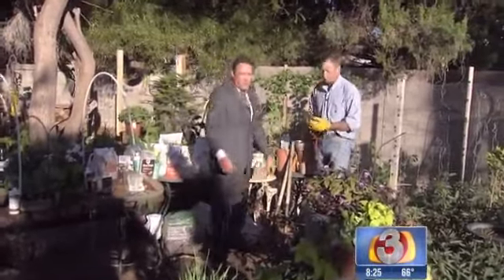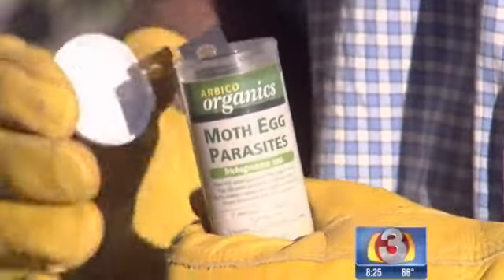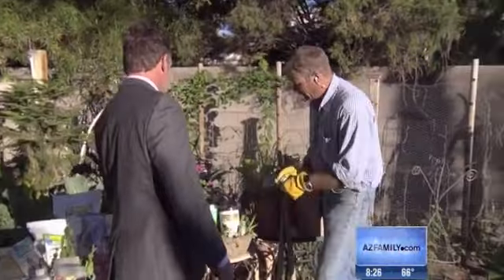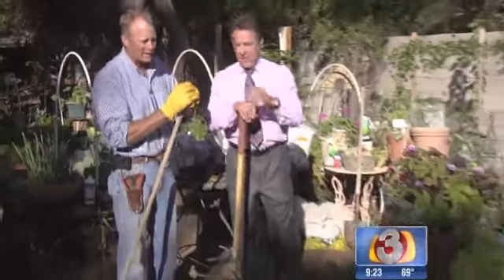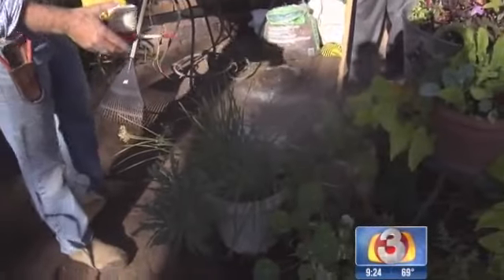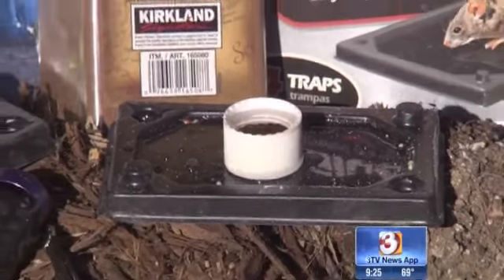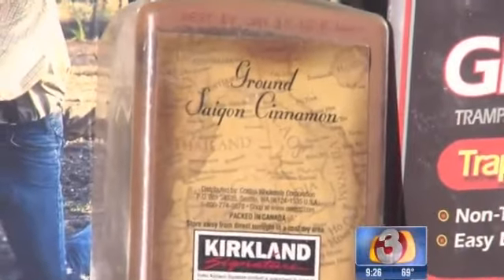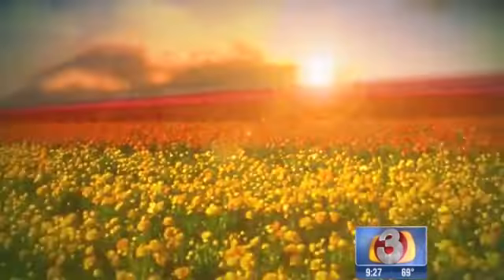Pests in your garden!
Getting rid of pests that plague your garden